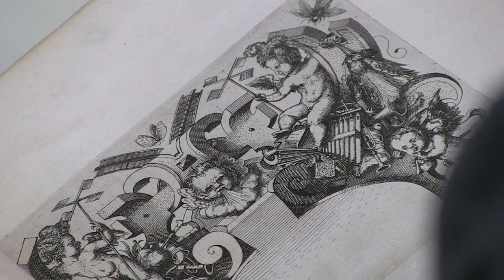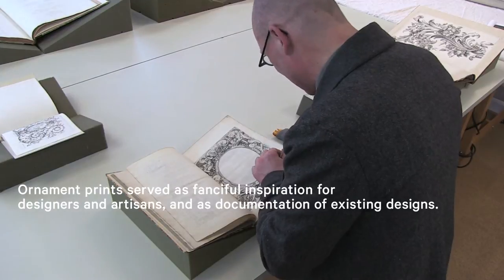Anton Würth on Craftsmanship & Master Works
German Printmaker Anton Würth came for a visit to the Cooper-Hewitt museum in New York City, where he got the opportunity to view several rare prints first-hand. In this interview, Anton shares why mastery of engraving is so difficult, thoughts on craftsmanship, and why these prints contain more than meets the eye.